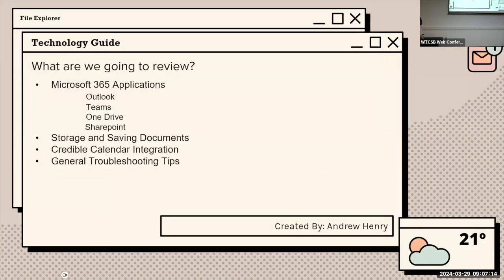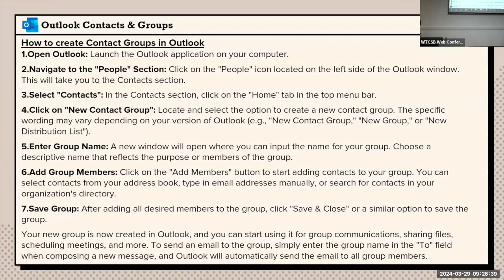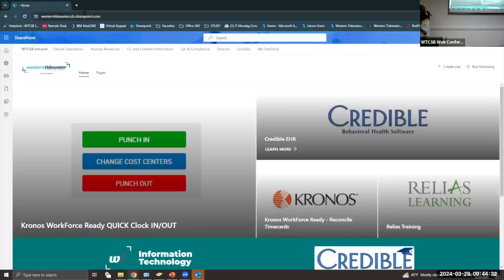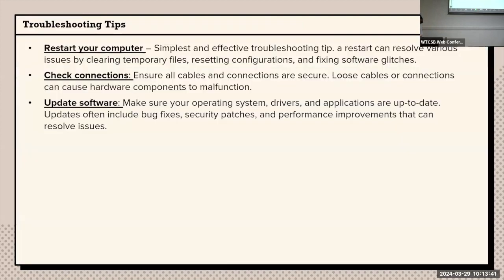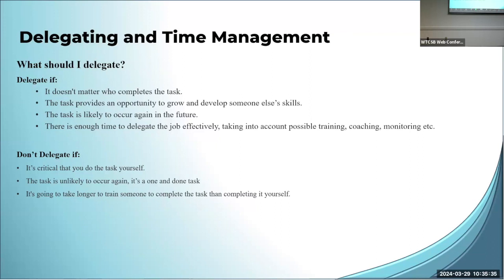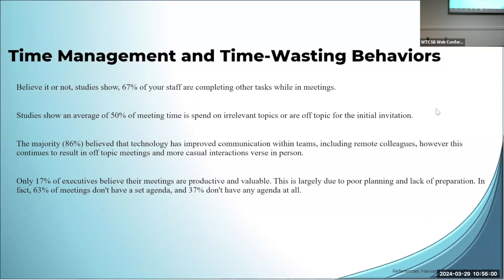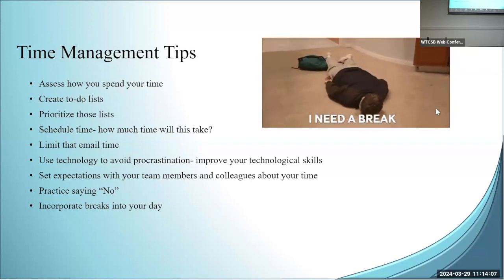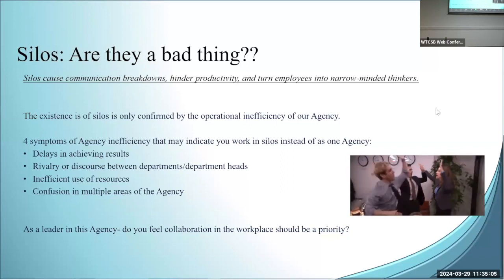WTCSB Administrators and Directors Training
Training held on March 29, 2024